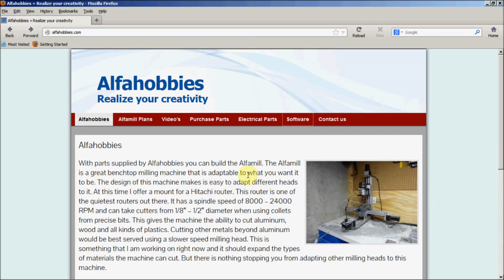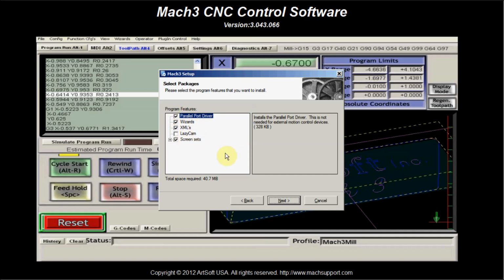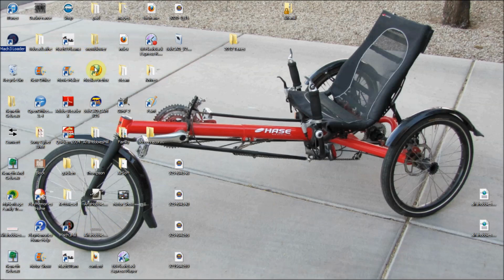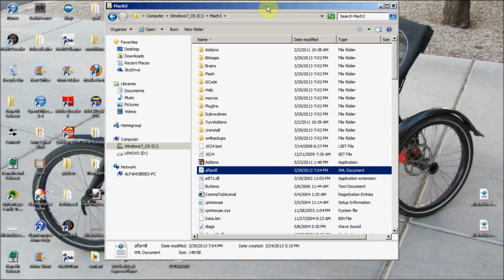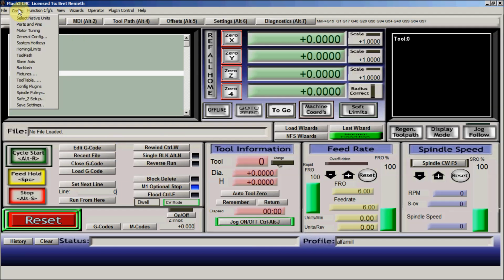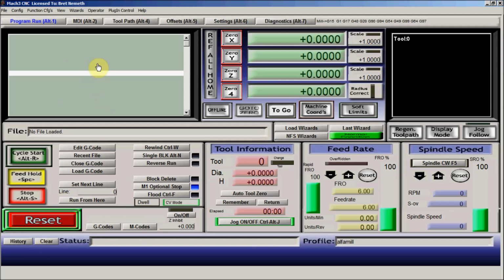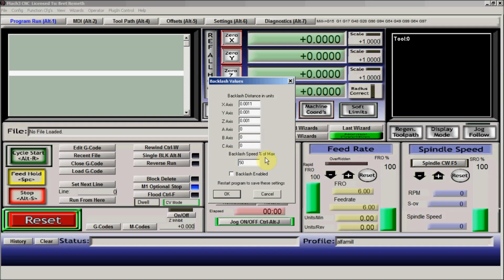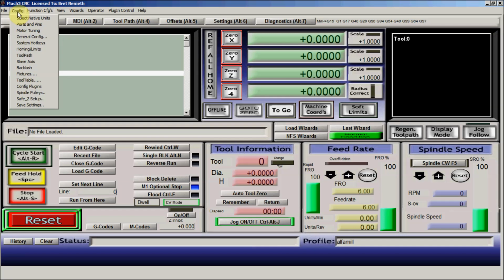Loading Mach3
This video shows you how to download Mach3 and set it up to run the Alfamill.